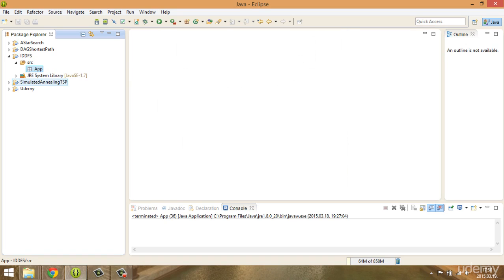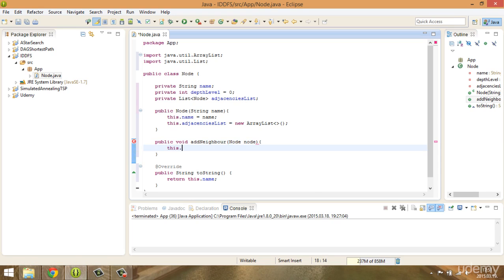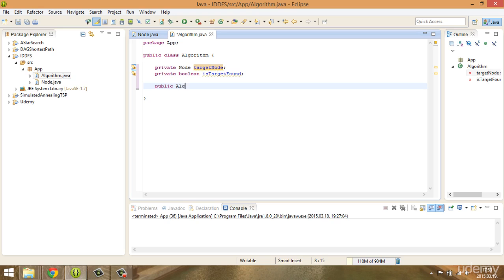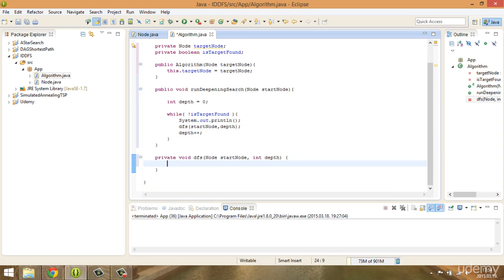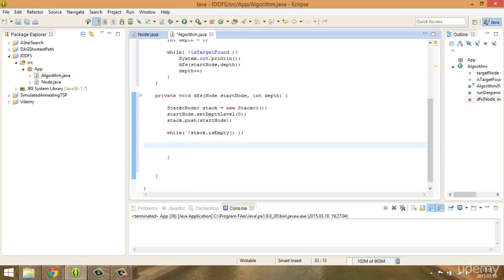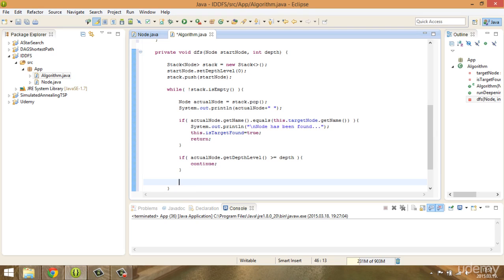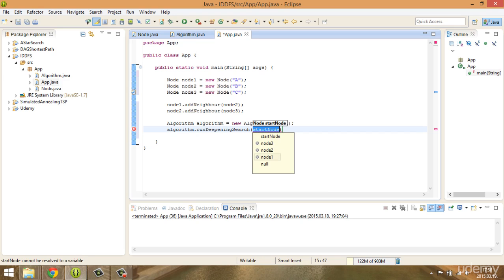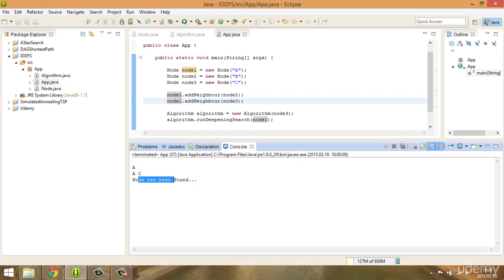005 Iterative deepening DFS implementation